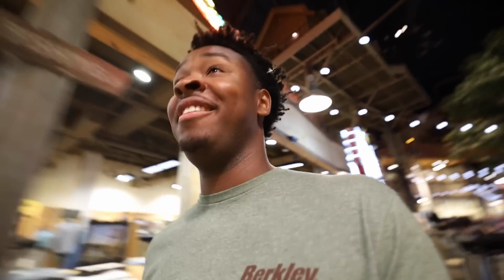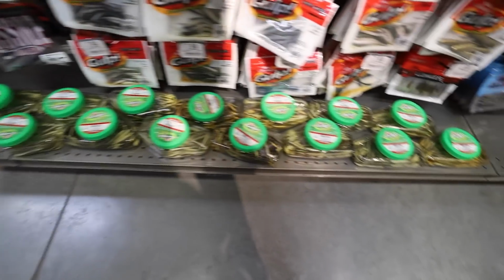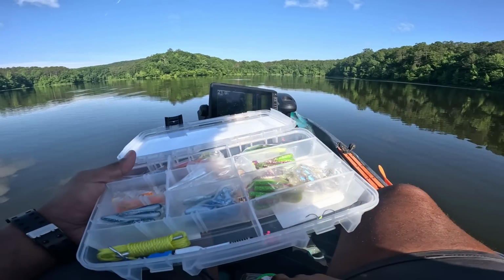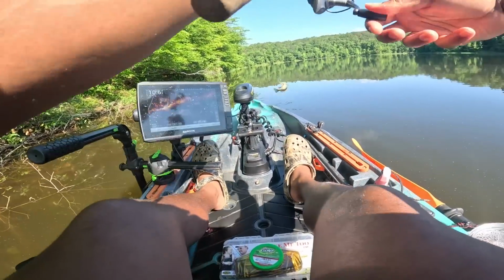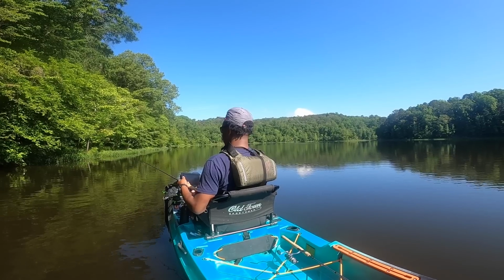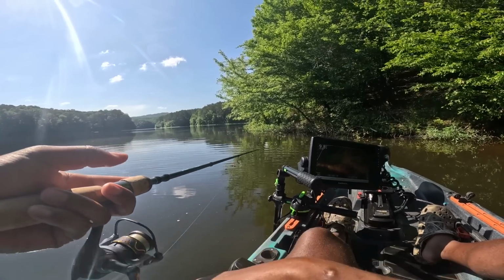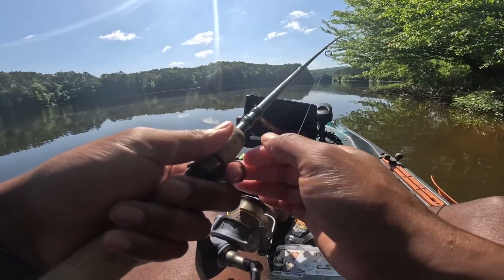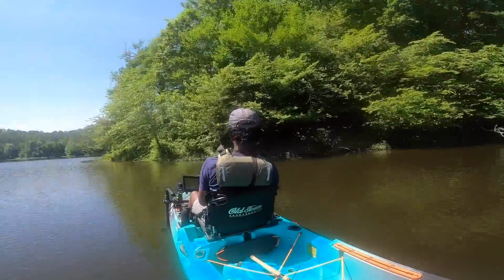$25 Crappie Fishing Kit From Bass Pro Shops (w/ Jig Heads, Soft Plastics, Bobbers & Stringers)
This place was Crappie heaven with all of the gear they had! I want this place to be my house when I grow up. Are y'all still enjoying the crappie fishing videos? I think my next stop should be a dam to do some mystery fishing.